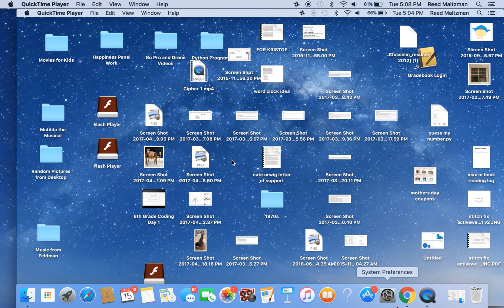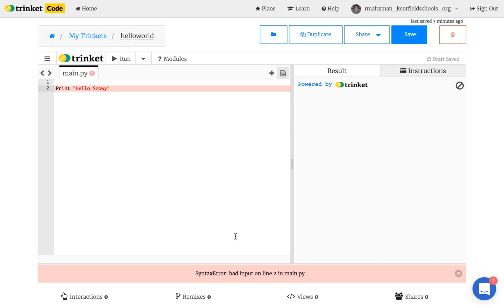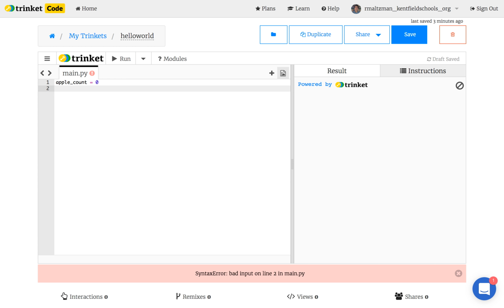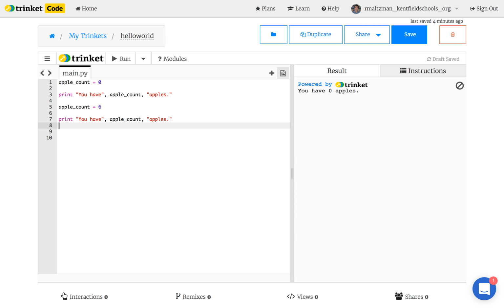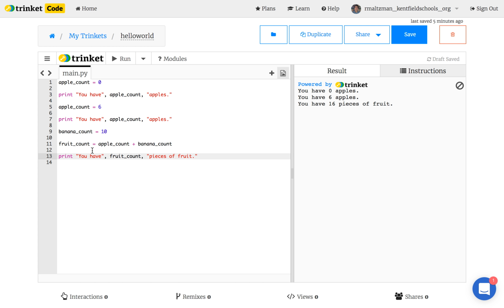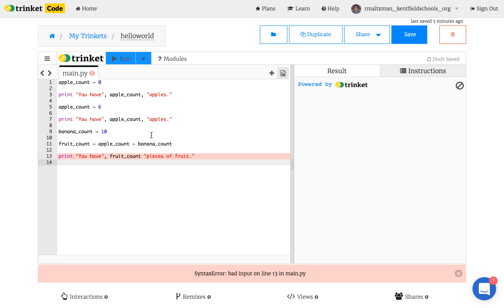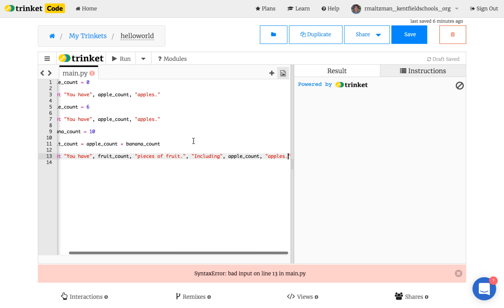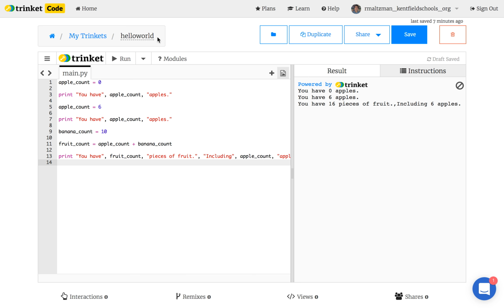V2 Numerical Variables